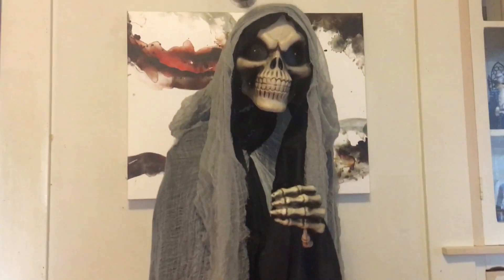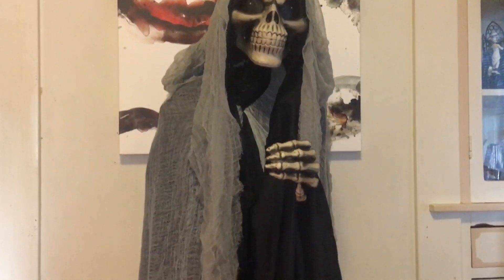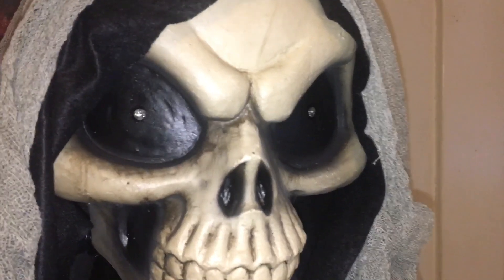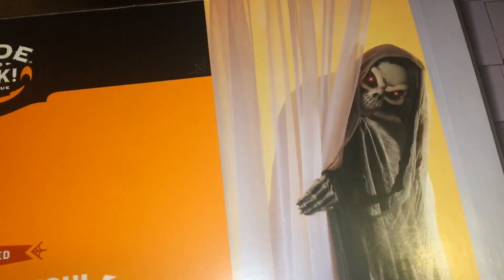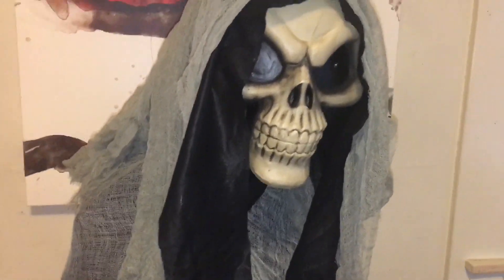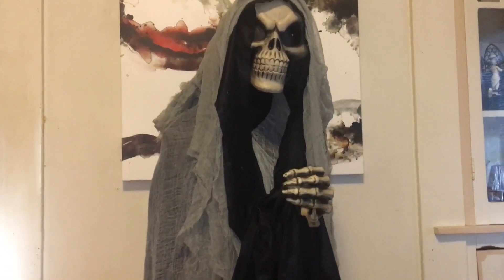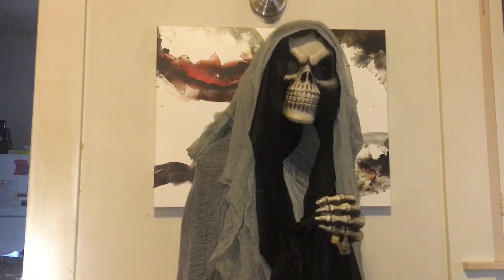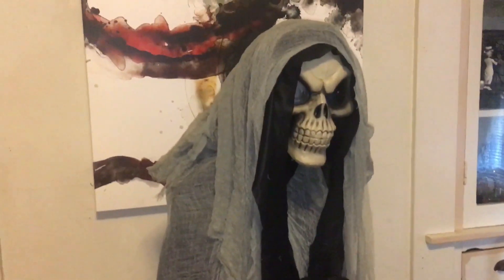PEEKABOO GHOUL (Target) | Halloween Prop Review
One of the coolest props of 2018, in my opinion.

All my videos are filmed using an Apple iPhone 6s. I use a YouMic Lavalier external microphone, and standard lighting.